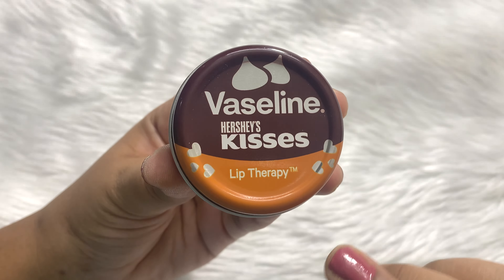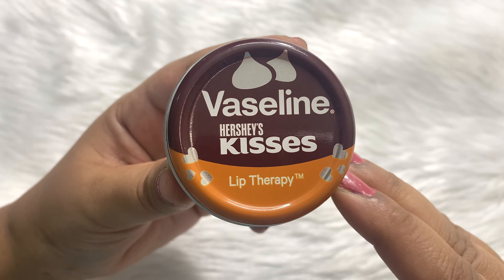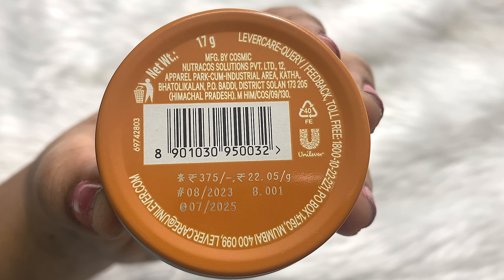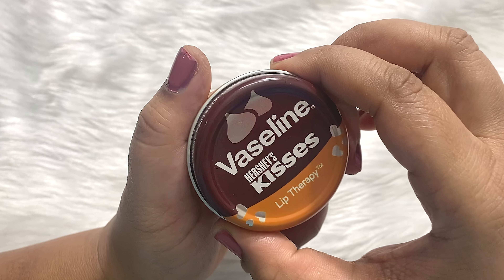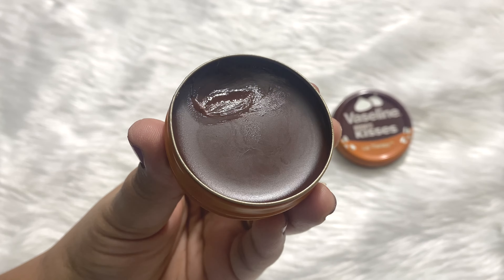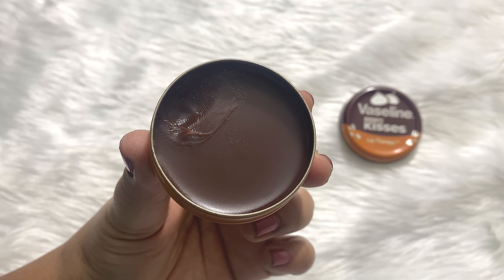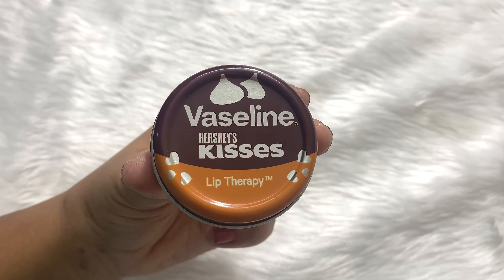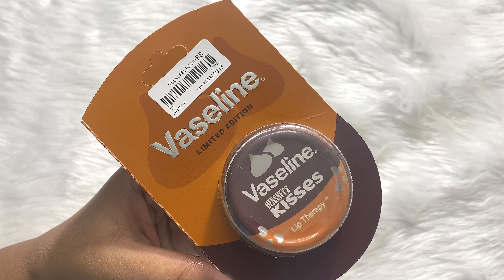Limited Edition Vaseline x Hershey's Kisses Lip Balm | Review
This is a reviee video of Limited Edition Vaseline x Hershey's Kisses lip balm. Hope you all enjoy watching this video and if this video was helpful to you do not forget to give it a big thumbs up.